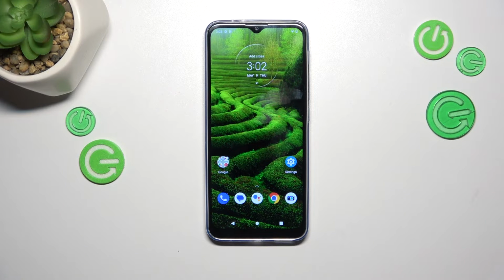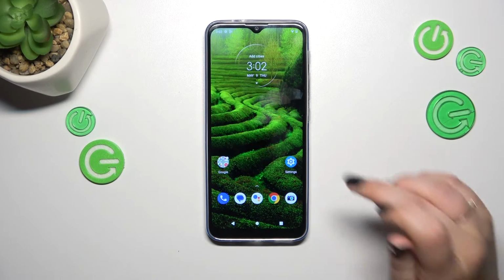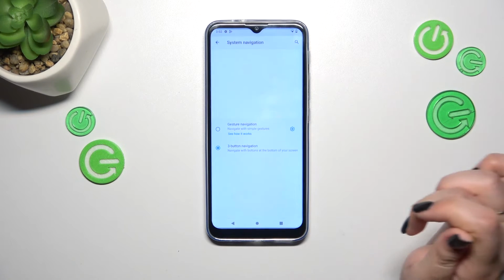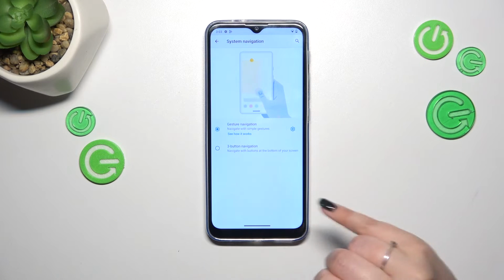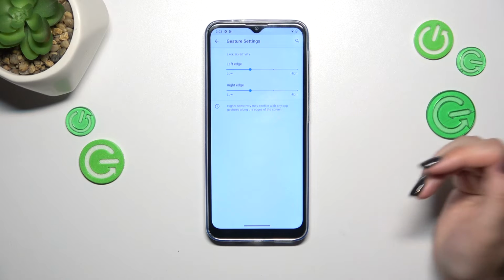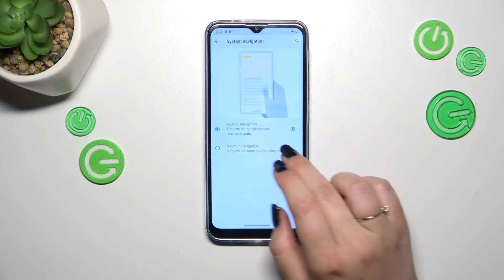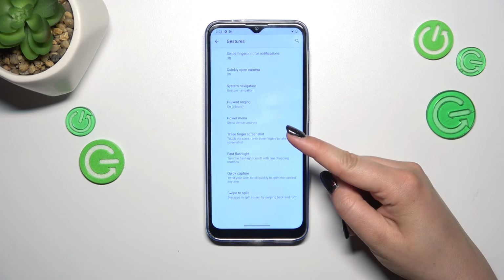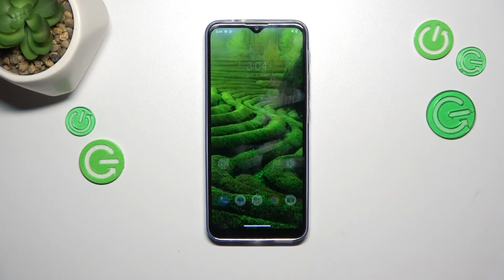How to Change System Navigation to Gestures on MOTOROLA Moto G30?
Customize your device with our quick guide. Learn how to switch from traditional buttons to intuitive gestures for smoother navigation on your MOTOROLA Moto G30. Say goodbye to button clutter and hello to effortless swiping!

How to access navigation settings on MOTOROLA Moto G30?
What are the steps to change system navigation to gestures on MOTOROLA Moto G30?
How to master gesture-based navigation for optimal efficiency on MOTOROLA Moto G30?